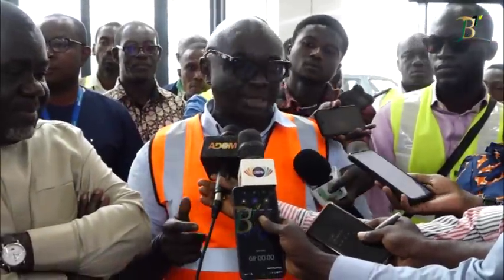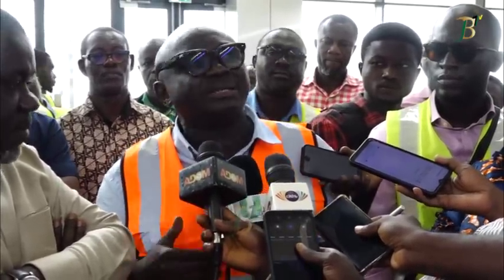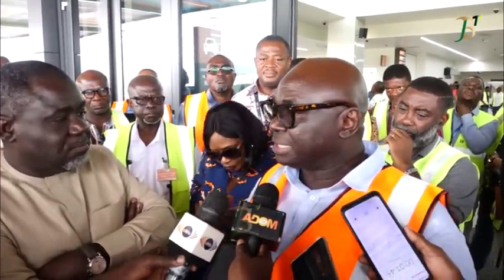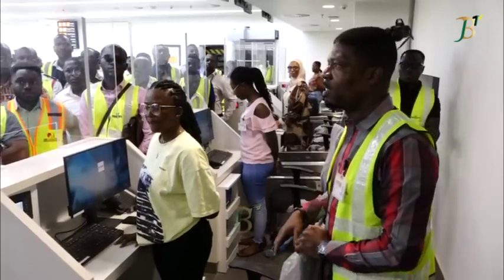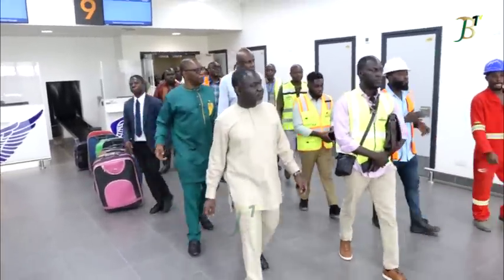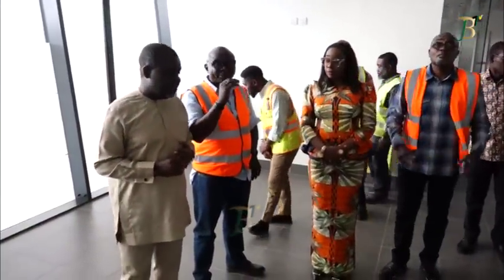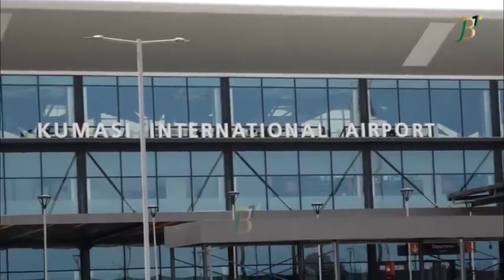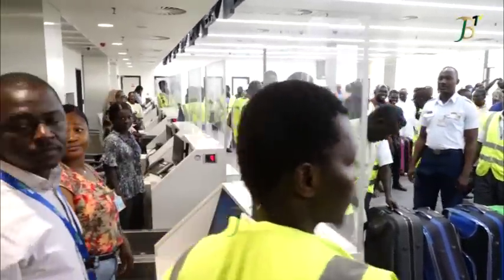TRANSPORT MINISTER INSPECT KUMASI INT AIRPORT